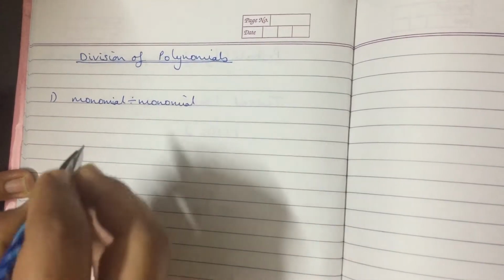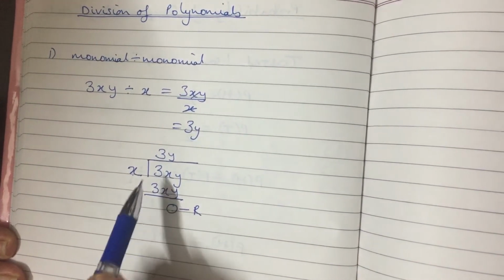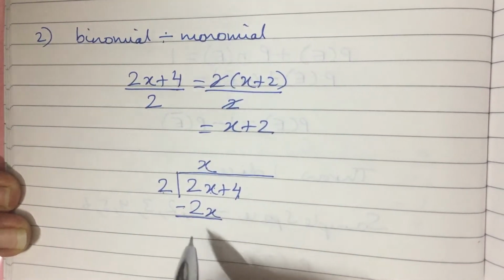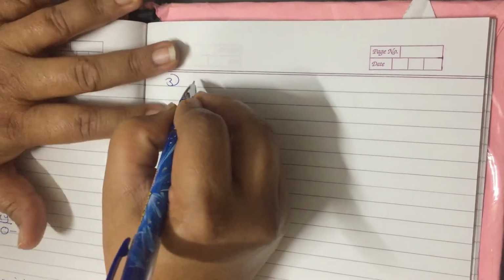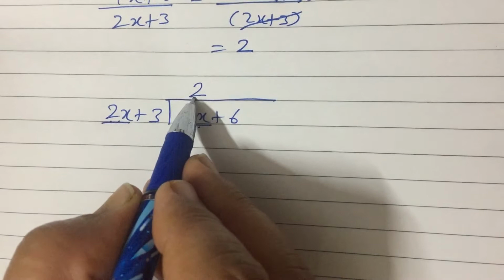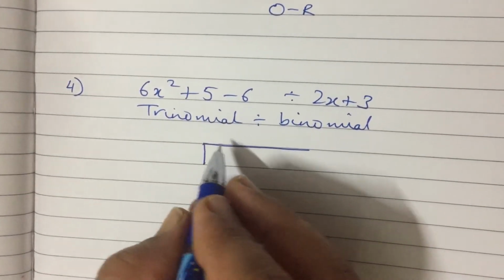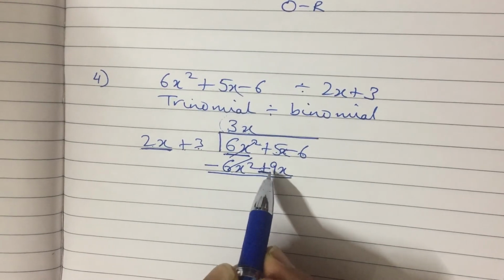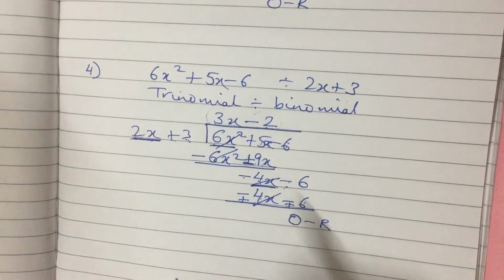Class 9th Polynomials, Session 4 : Division of Polynomials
Understanding that like numbers polynomials can also be divided using the division method.